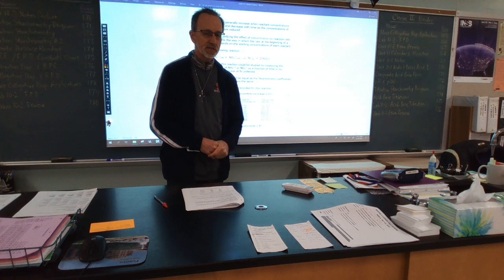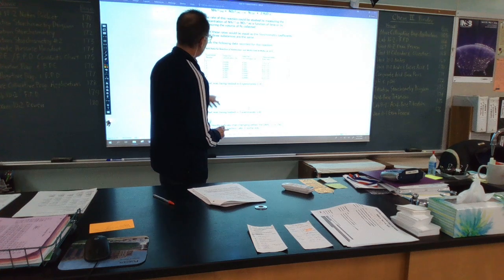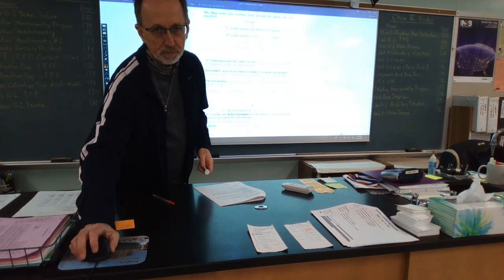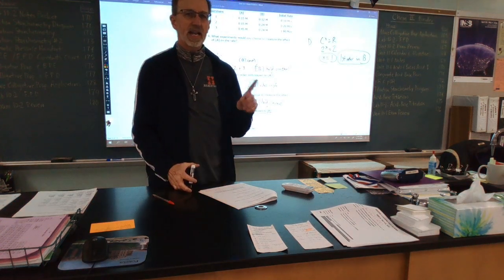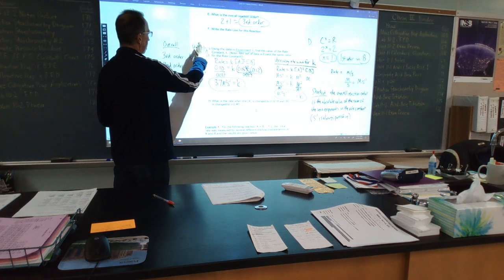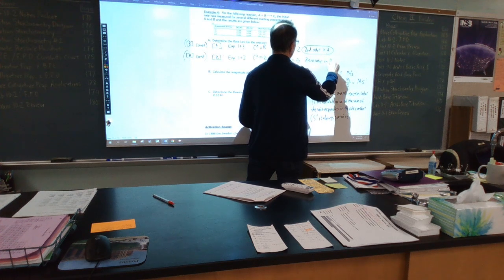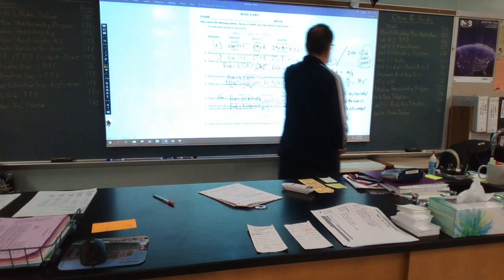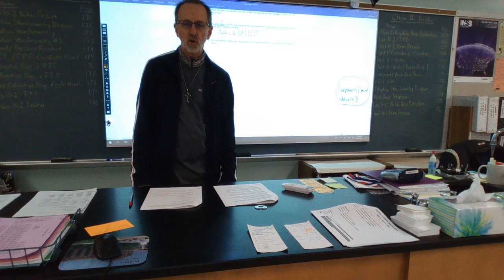Unit 12 1 Rate Laws